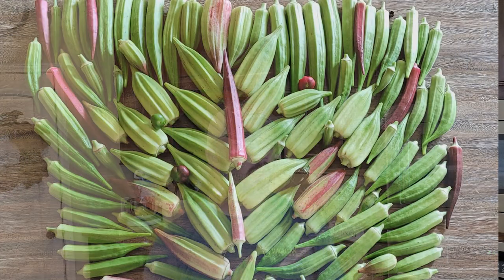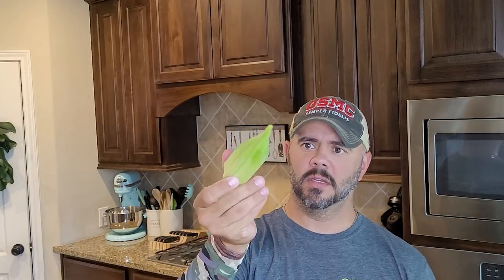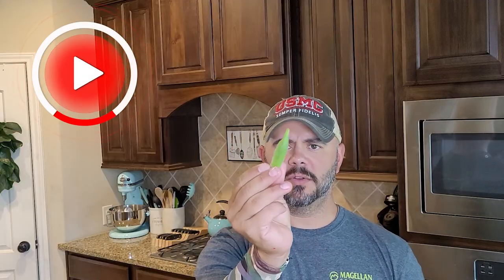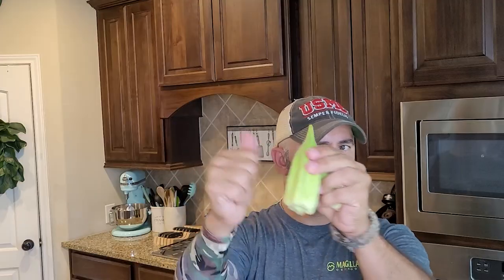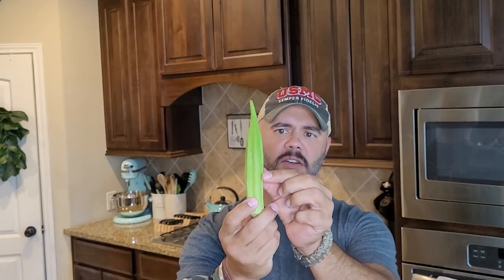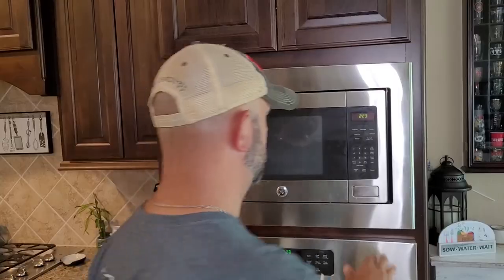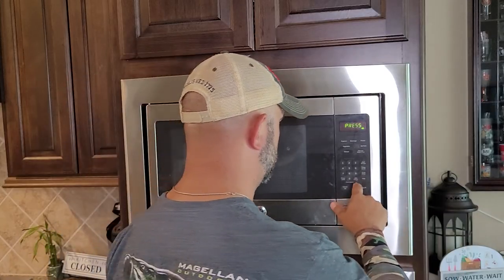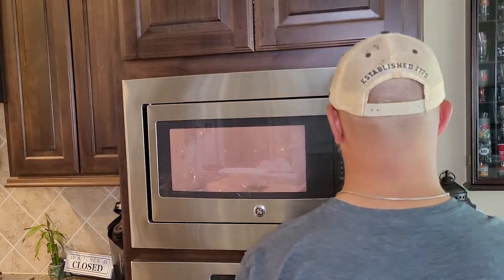Harvest & Taste, Okra, Part 1. || How to Prepare Large Okra || Down-Home Backyard Gardening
*I have re-edited this video as I repeat myself many times at the beginning... I apologize for that.

How many times have you skipped the nightly gardening duties to show up and find your crops have blown up and are now so huge you can't do anything with them? Well, that's been my problem with okra every year I grow it, because once this plant starts to produce, they don't stop.
So, with the help of my mom, we have found a way to prepare large okras that you normally would throw away or just save the seeds out of.
Hope this video gives you ideas on other uses of Okra other than just frying it.

Companies I support and endorse:
Go to Farmersdefense.com, type in "Backyard10" and save.
~ Gardening Sleeves
~ Hats – Straw & Baseball / Trucker
~ Shirts & Apparel
~ Gardening Aprons